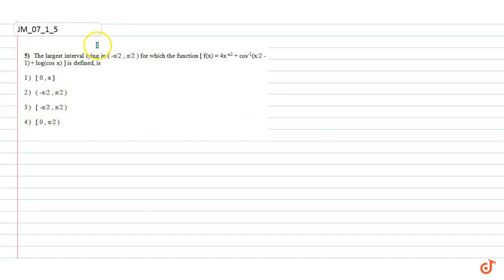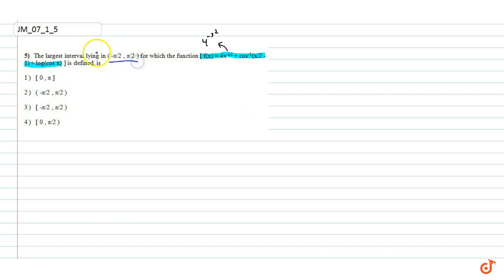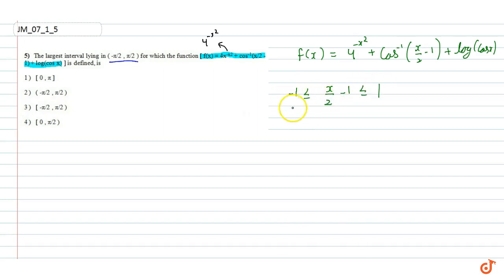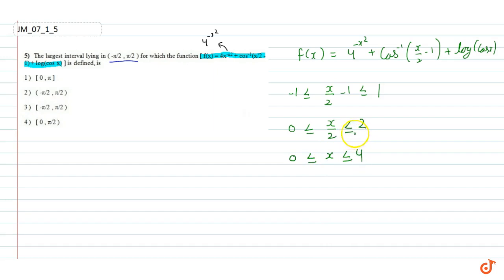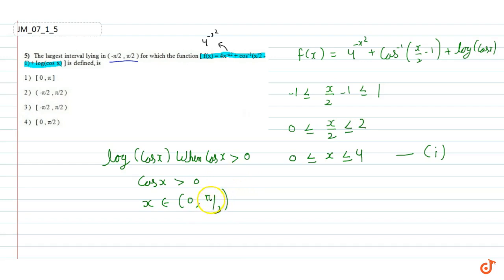find largest interval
Question: The largest interval lying in (-pi/2,pi/2)
for which the
  function [f(x)=4^-x^2+cos^(-1)(x/2-1)+log(cosx)]
 is defined,
  is
(1) [0,pi]
 (2) (-pi/2,pi/2)
 (3) [-pi/4,pi/2)
 (4) [0,pi/2)